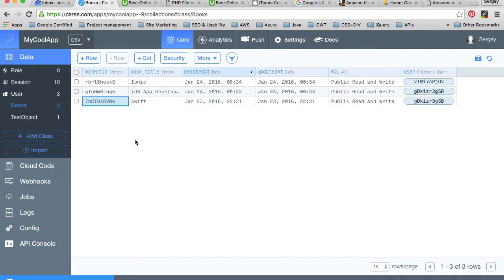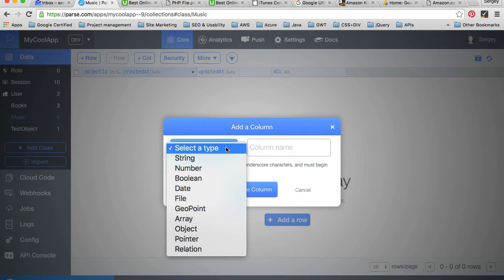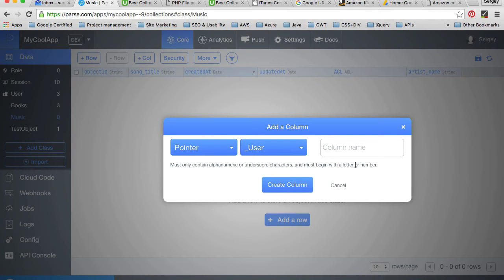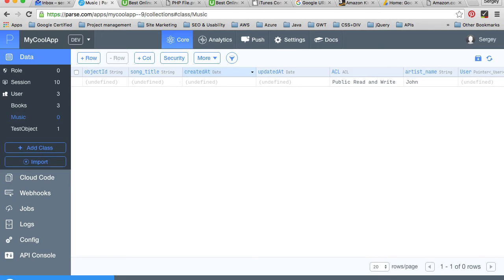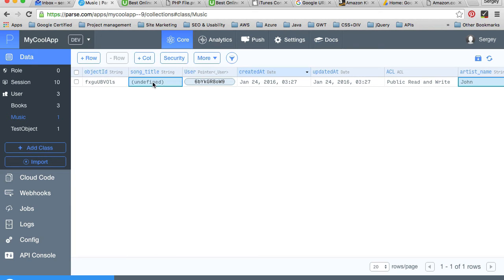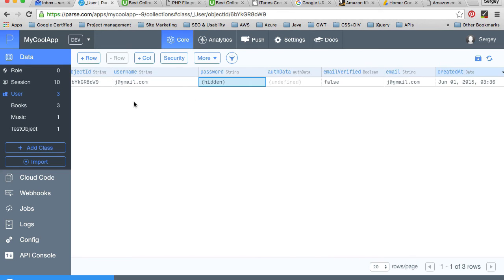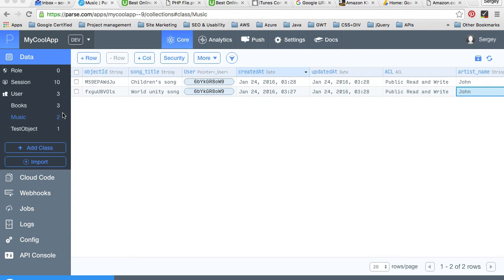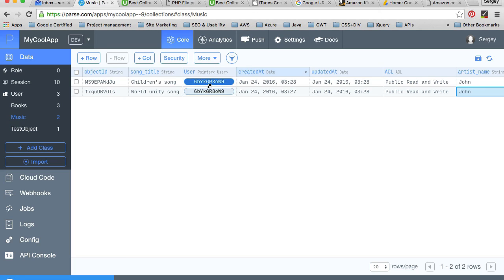Video 2. Loading user data from other classes in Parse with Swift. Create Pointer to another class.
This and other 4 videos from this series as well as source code here in my blog post

In this video we are going to learn how to create a new Custom class in Parse and create a Pointer to another class. In this particular example we will create a pointer to User class thus establishing "One to many" relationship - One user will have many books.